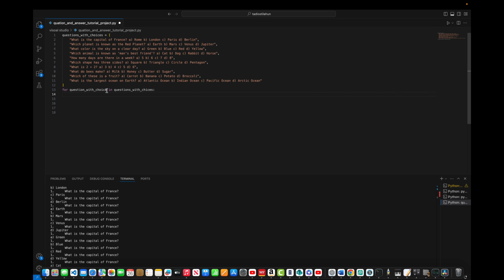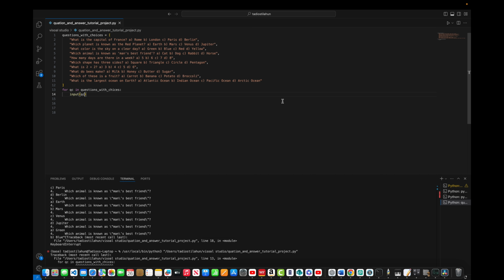question and answer project in python. pt3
in this video I am continues building the project from the last part time we left off. this video is part 3 and I also did a mistake and code bag, I apologize for that happen, but the reason was I wasn't researched before I start this part of video that's because I don't have time but I will post ones I get some viral videos. so pleas live a like.